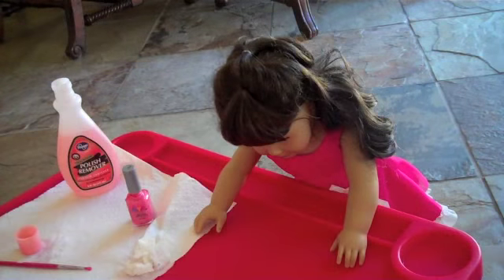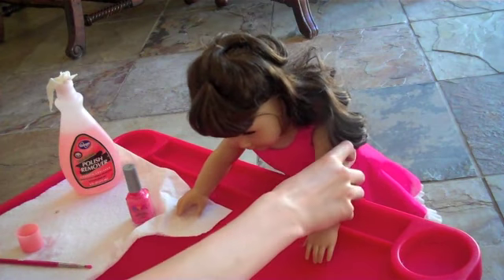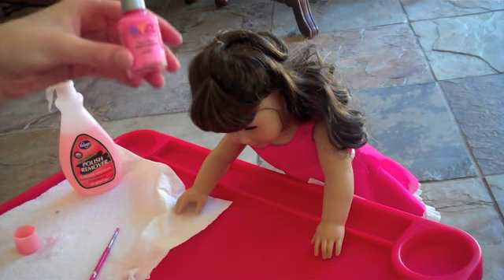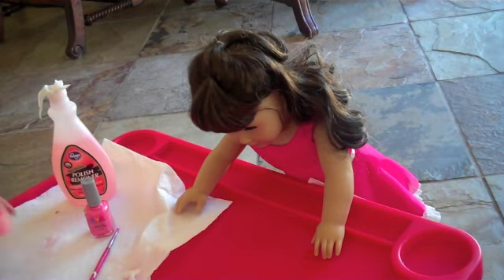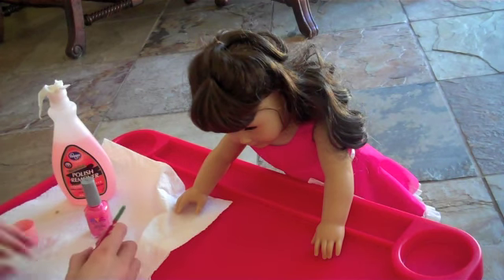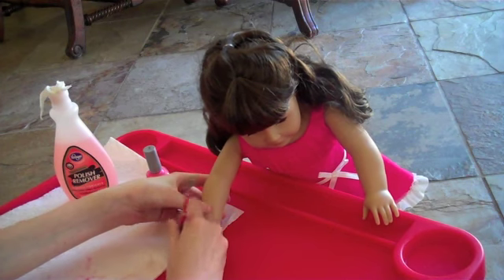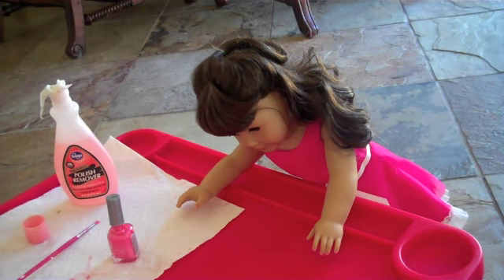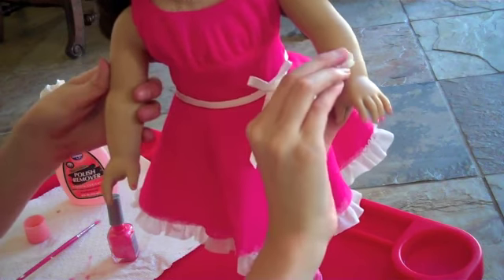How to paint your AG's nails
*PLEASE READ*
     PLEASE use NON ACETONE NAIL POLISH REMOVER!!! If you dont, the plastic melts!!!